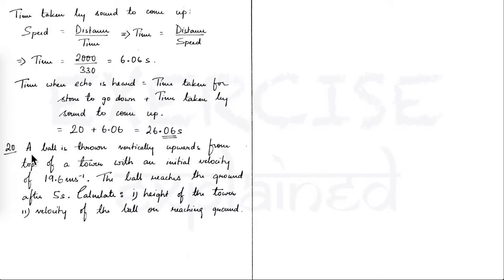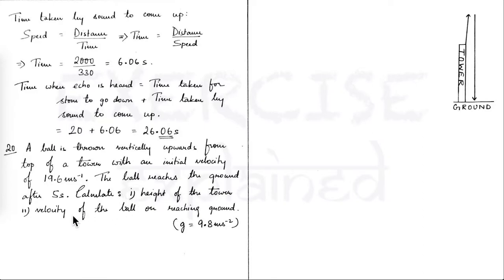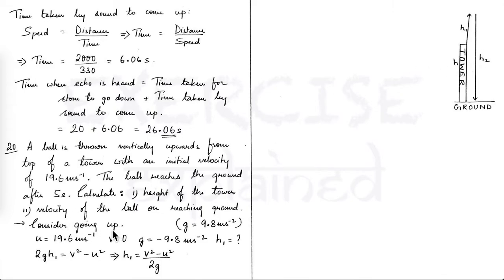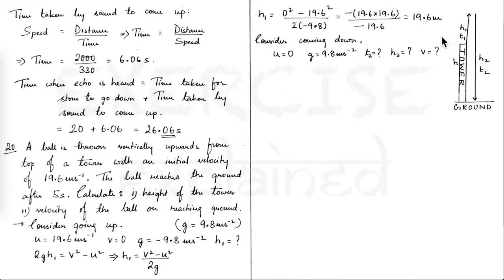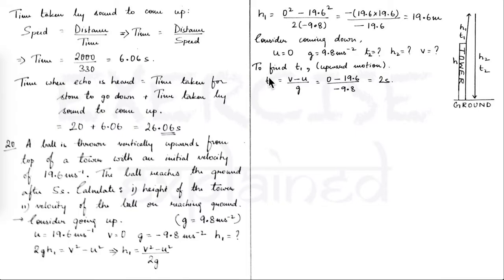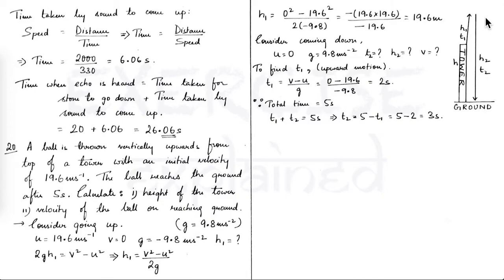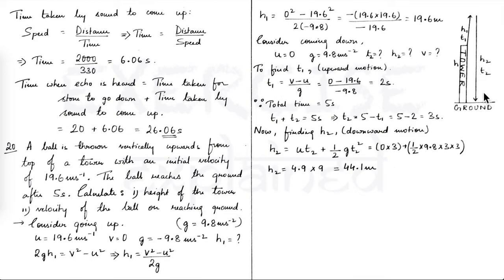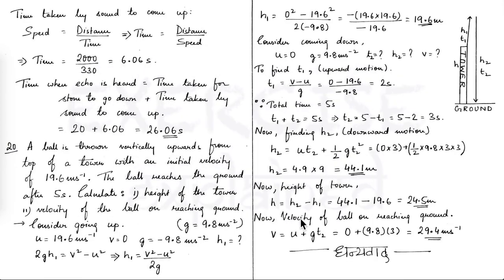ICSE 9 Exercise 3E Laws Of Motion Numericals Solved in English (Q20)